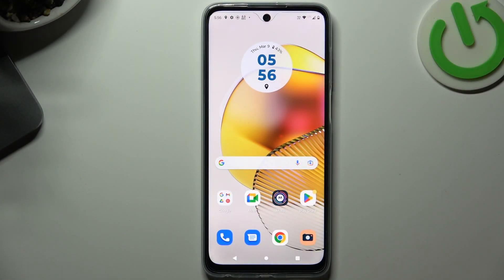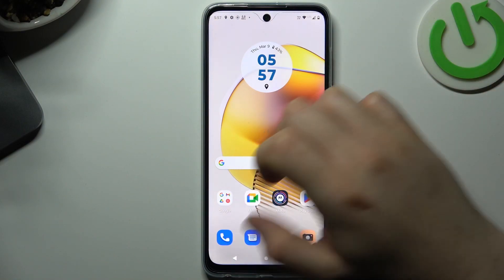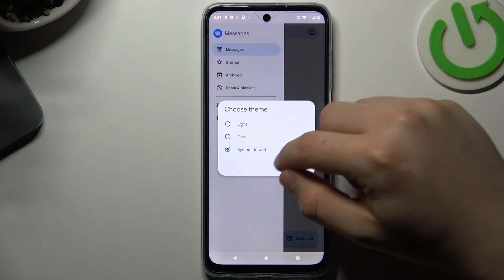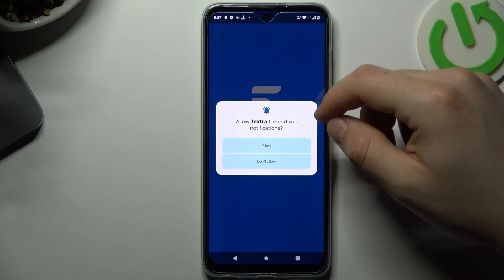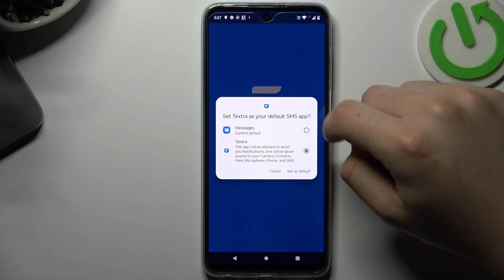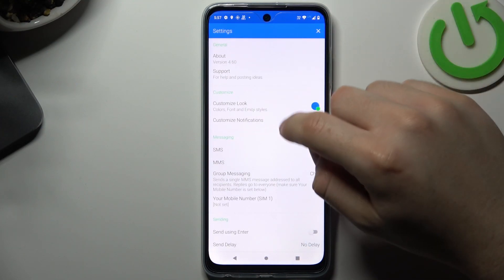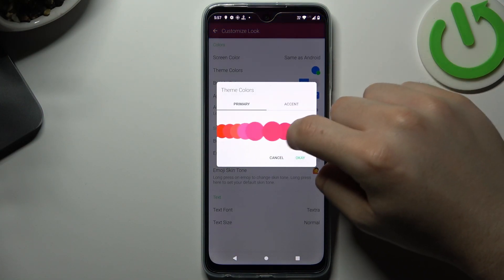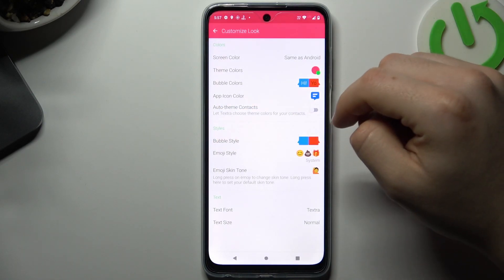How to Change Backgroud in SMS App on Motorola? Customize Background Style in Message Text App!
Welcome and hi! In this tutorial, we will show you how to change the background on your Motorola phone's messaging app. Whether you want to use a favorite photo or choose from pre-installed backgrounds, we will show you how to easily change the messaging app's background to your liking.

How to change TEXT APP background on Motorola?
How to change messaging app background on Motorola?
How to change SMS app design on Motorola?